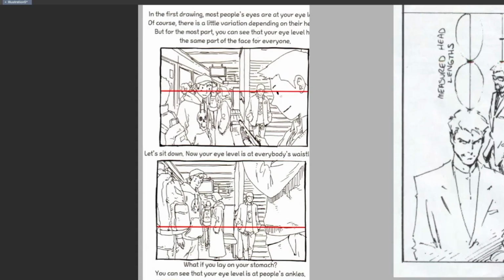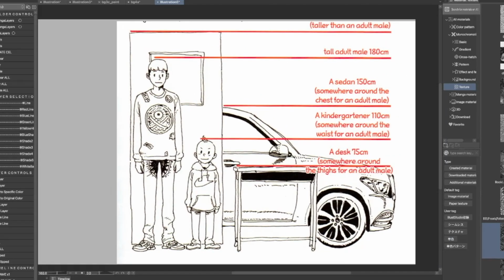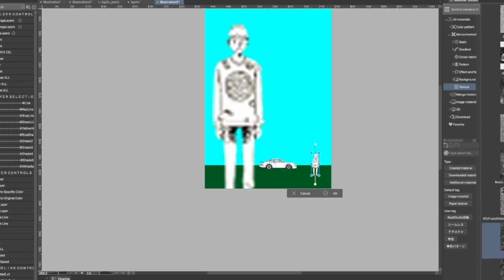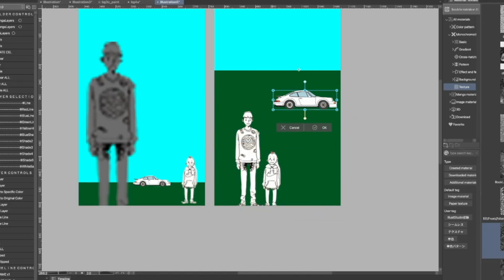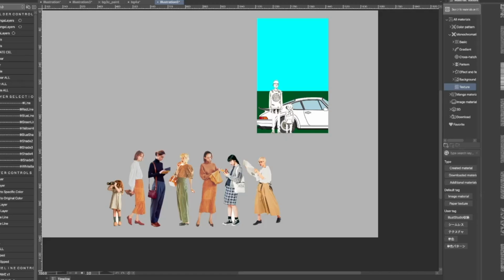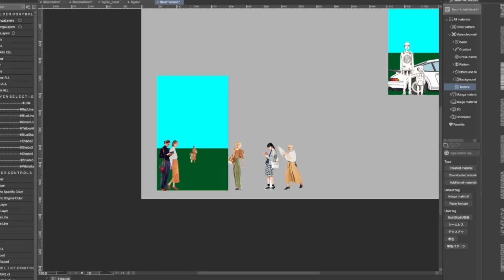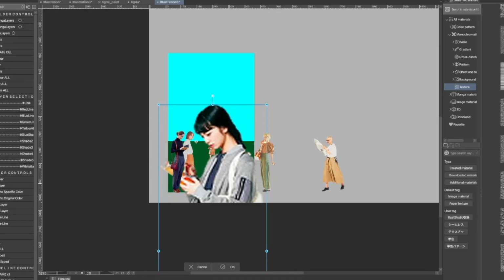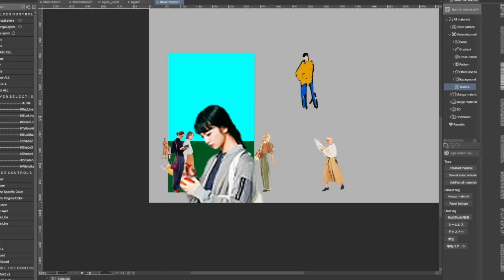Figures in space